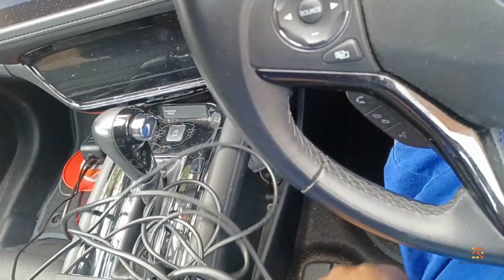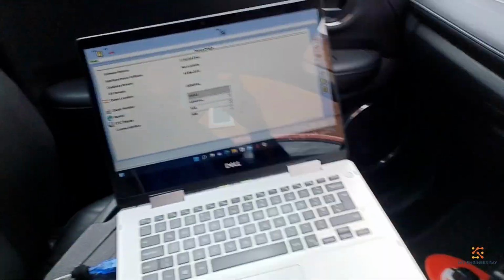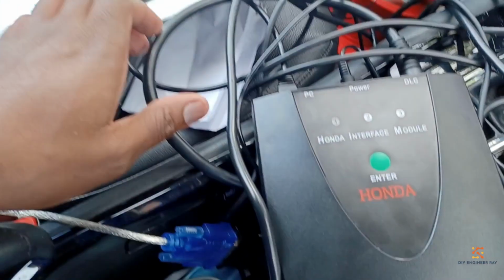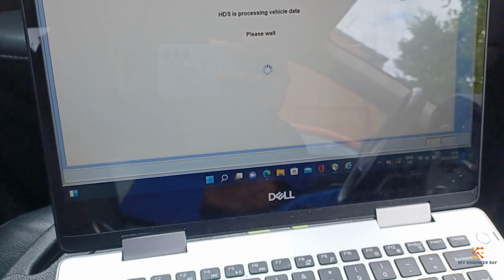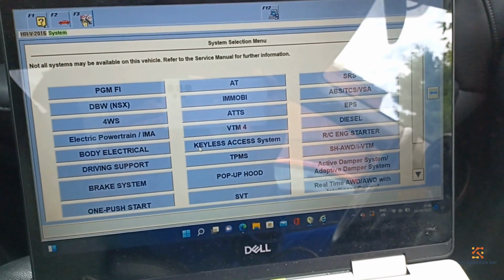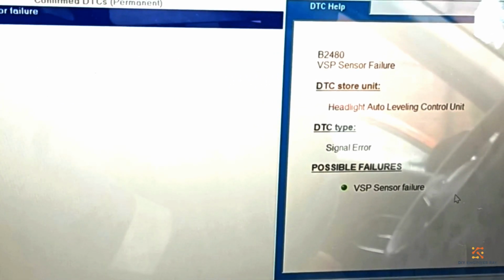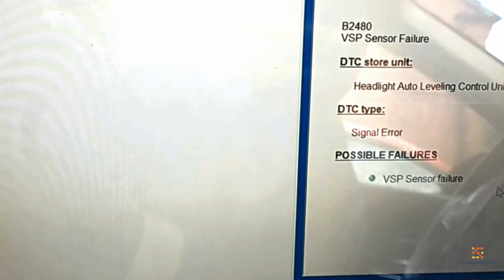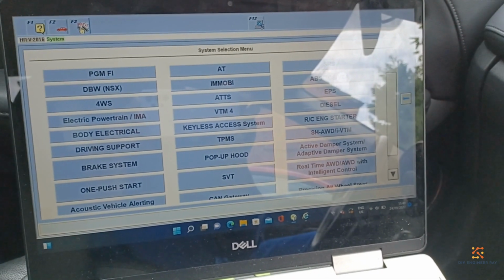How to Use Honda Interface Module & Diagnostics System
Demonstration on how to use HIM & HDS on a Honda vehicle